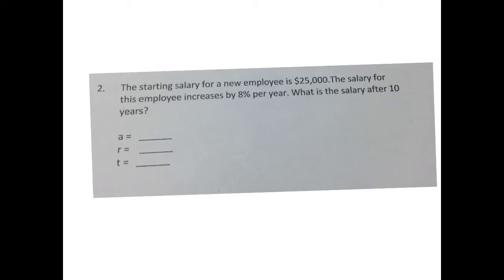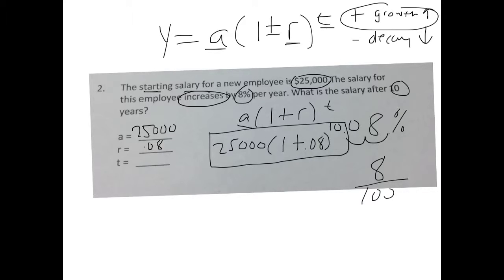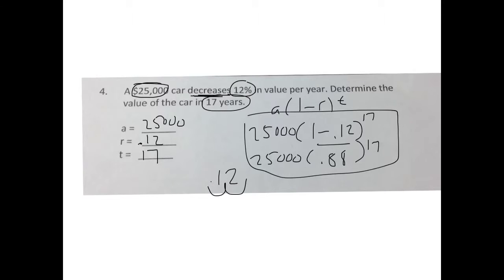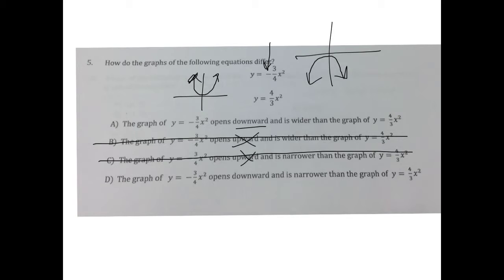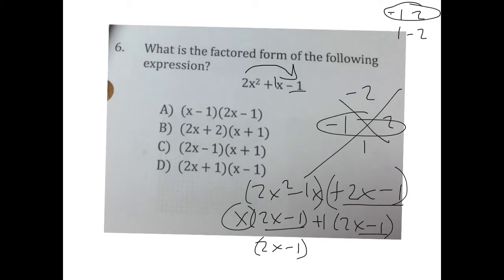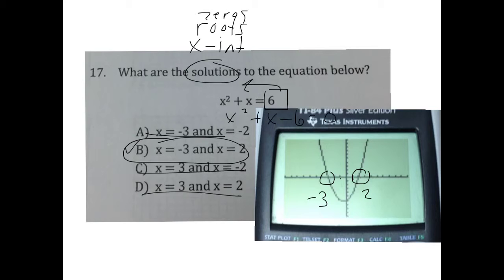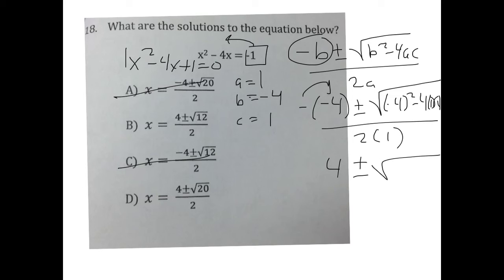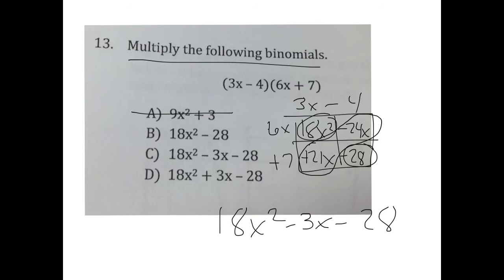Exponential HW and 5th 6-weeks review 4-10